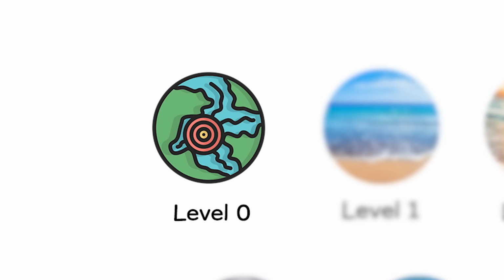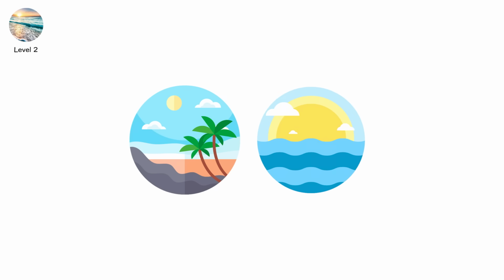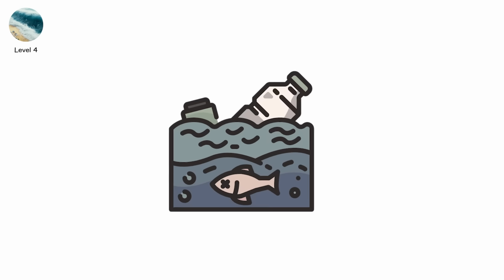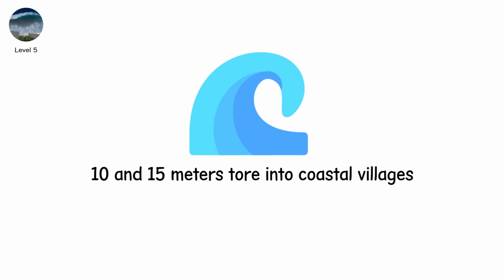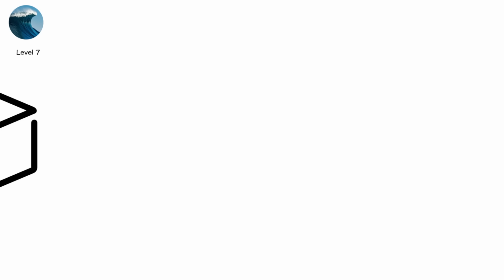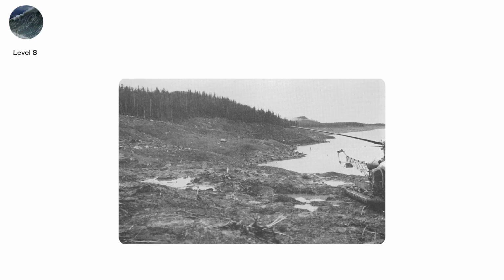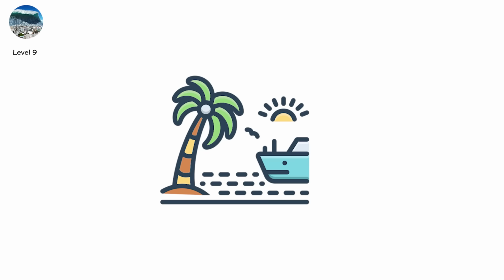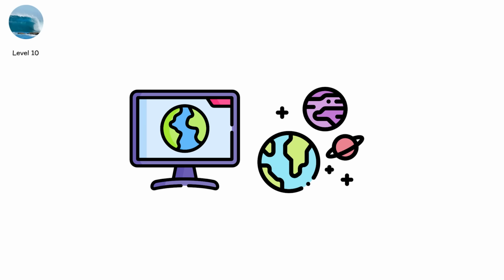Every Tsunami Magnitude Explained in 16 Minutes